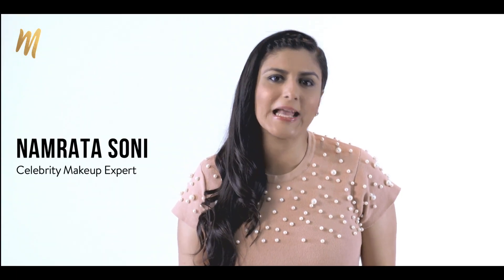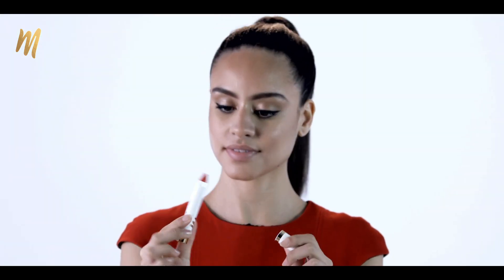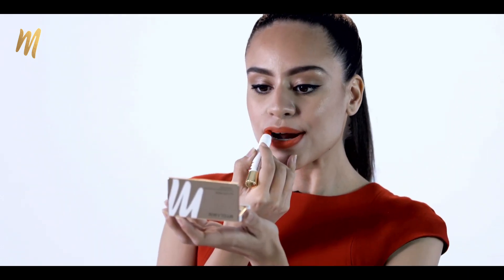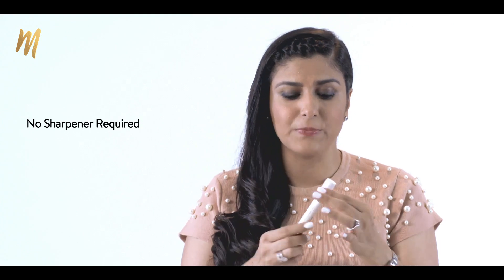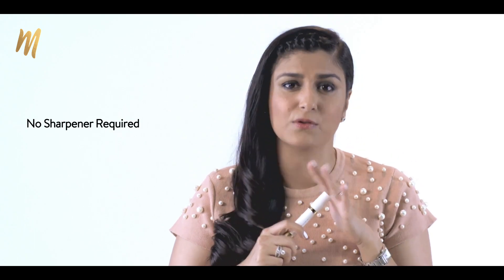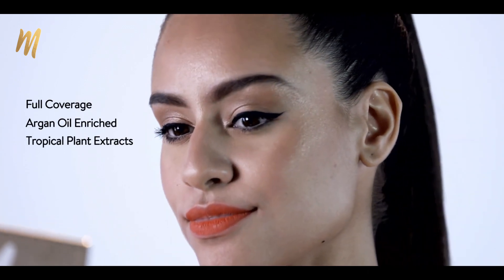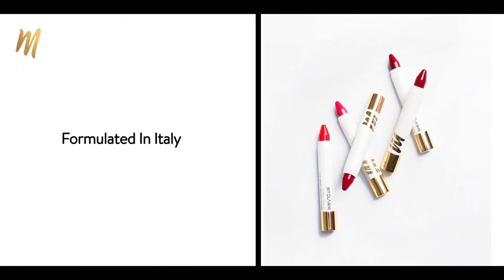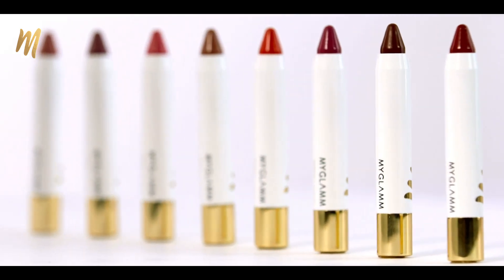9 Wings Production X MyGlamm (Film 5)